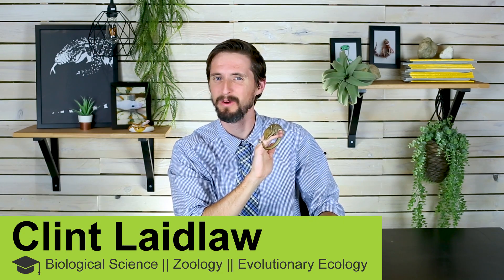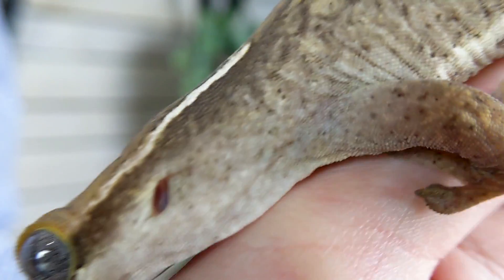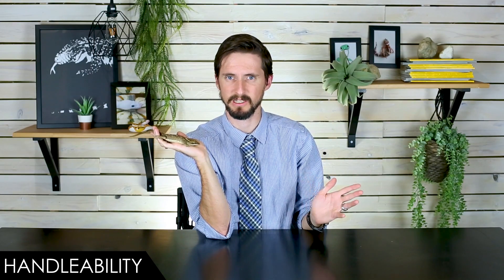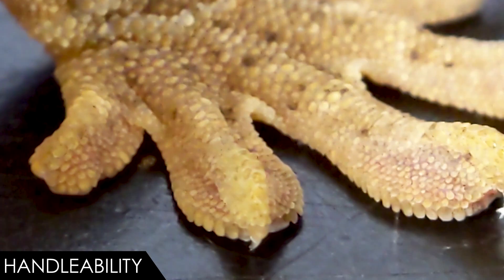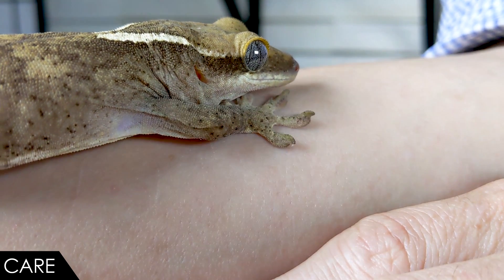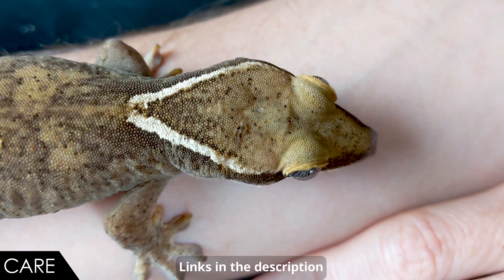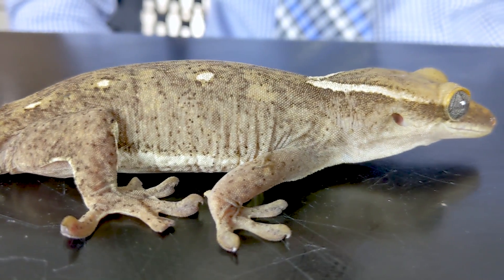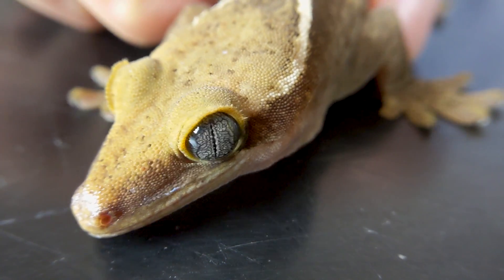Sarasinorum Gecko, The Best Pet Lizard?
Crested geckos, gargoyle geckos and other New Caledonian geckos are amazing pets. They are easy to house, easy to care for, and easy to handle. But there is one New Caledonian gecko, the Sara (Correlophus sarasinorum) or New Caledonian slender prehensile-tailed gecko seems to be the one that flies the most under the radar. I see more leachies and chewies than saras. Why is this? Are they as good of pets as their other New Caledonian cousins? Is the sara the best pet lizard for you?

Crested Diet
Crested Diet
Dubia Roaches
Fake Plants
UVB Lamp Bulb
UVB Lamp Fixture
Water Misting System

=== BIO ACTIVE VIDEO LINKS===
Zoo Med Setup:
Exo Terra Setup:
Light Bulbs =
Cork Bark =
Climbing Wood:
- Spider Wood =
- Malaysian Drift Wood =
- Mopani Wood =
Forest Moss =
Gorilla Glue =
Eco Earth =
Fine Grain Sand =
Leatherman Skeletool =
Spray bottle =
Food Cups =
Water Bowl =
Isopods + Springtails =

Clint's Reptiles
770 East Main Street #127